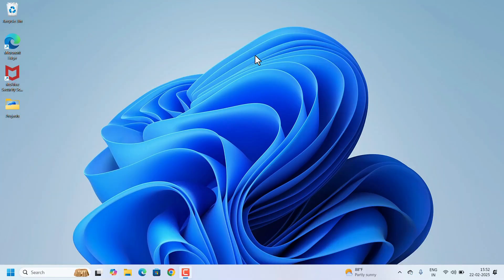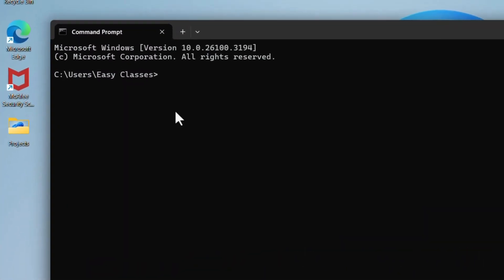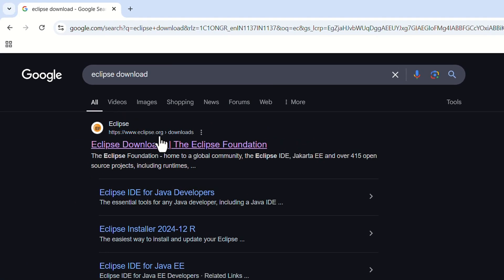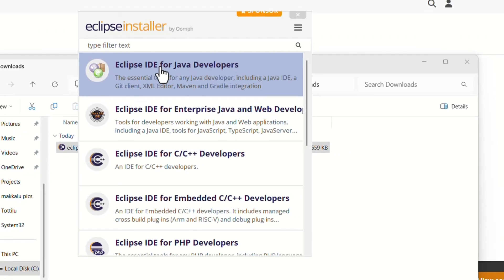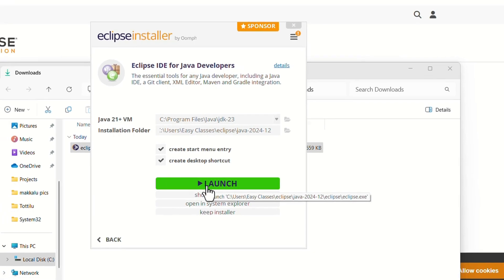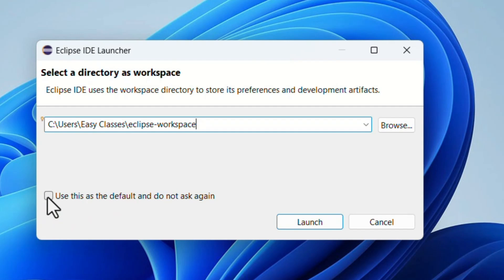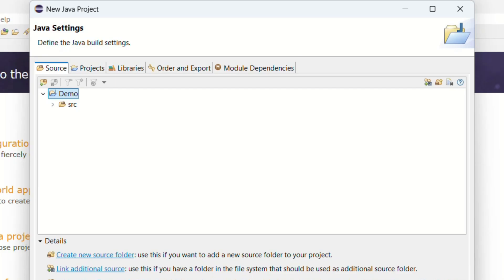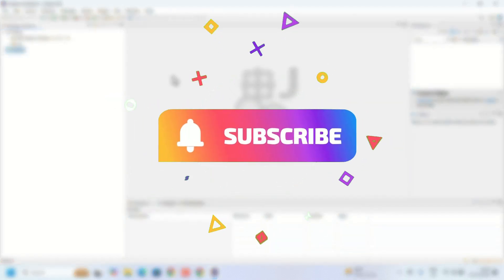How to Download and Install Eclipse IDE on Windows 11/10 | Step-by-Step Guide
In this video, you'll learn how to download and install Eclipse IDE on Windows 11/10 step-by-step. Eclipse IDE is one of the best tools for Java, C++, and Python development. Whether you're a beginner or an experienced developer, this guide will help you set up Eclipse on your Windows system easily.

✅ Topics Covered:

How to Download Eclipse IDE
How to Install Eclipse on Windows 11/10
Java Development Environment Setup
First Time Launch and Configuration